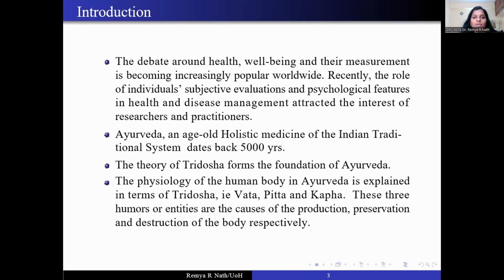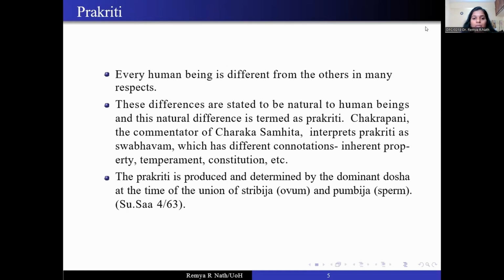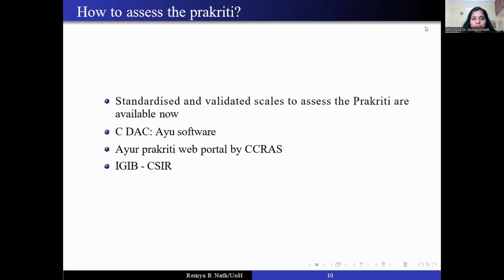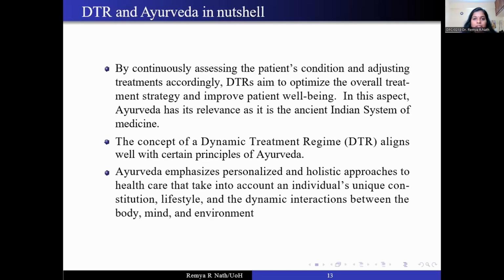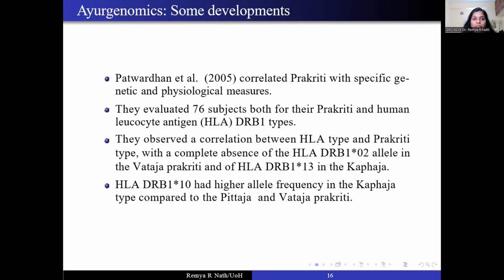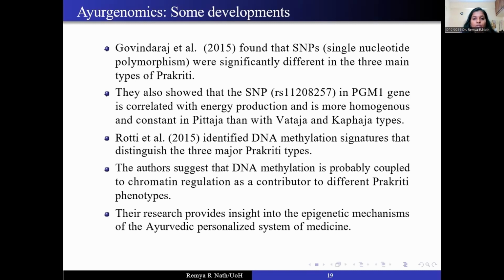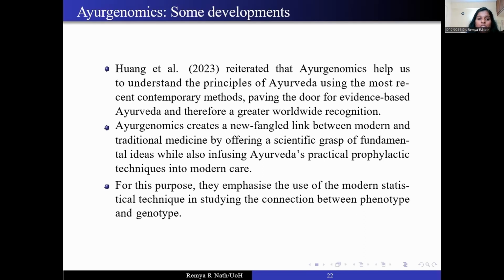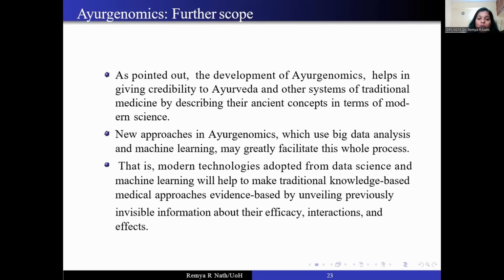WHC 2023 Prague - Dr. Remya R. Nath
A CRITICAL ANALYSIS OF DOSHIC PRAKRITI IN AYURVEDA

World Health Congress 2023 Prague - Hall 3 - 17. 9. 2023